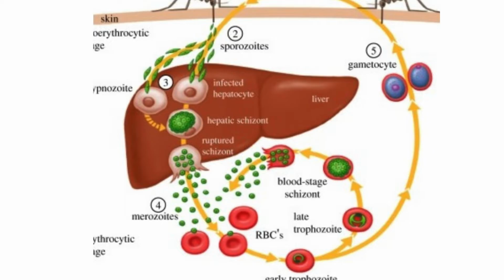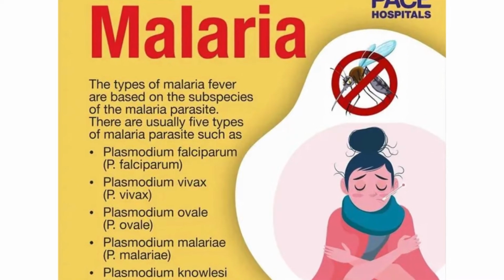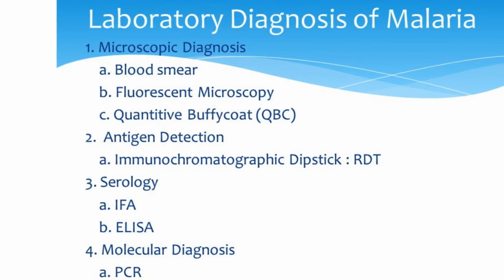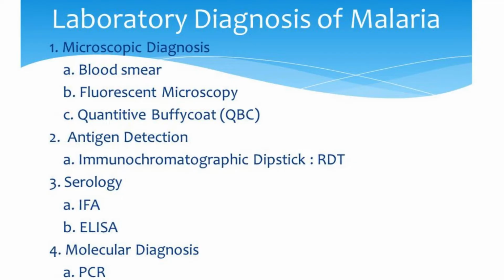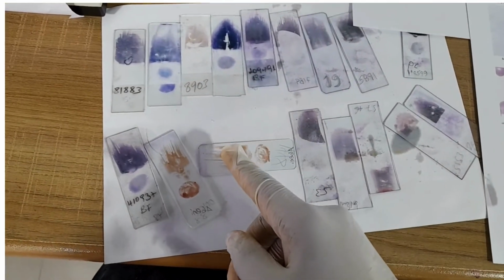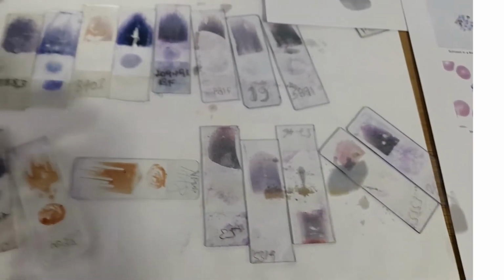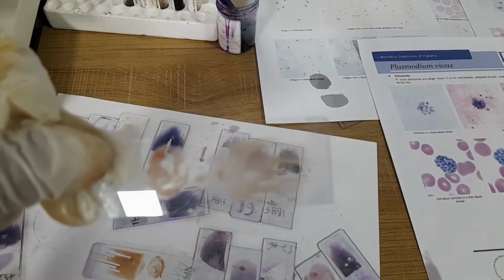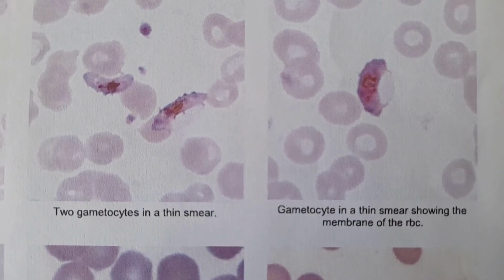Laboratory diagnosis of Malaria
In this video we will try to see laboratory diagnosis of malaria using blood smear microscopy and Visualize Different stages of malaria parasite.